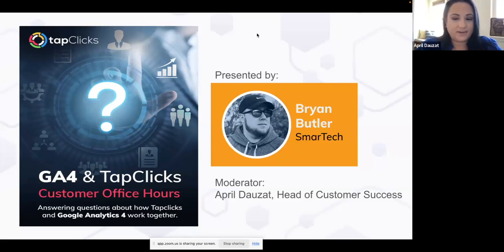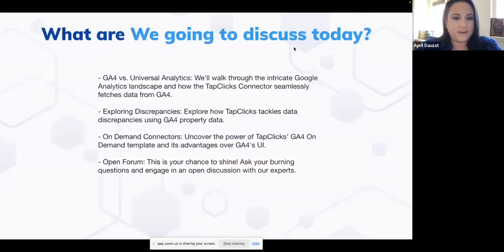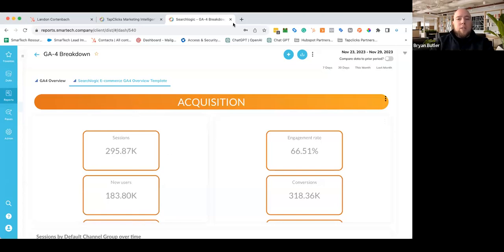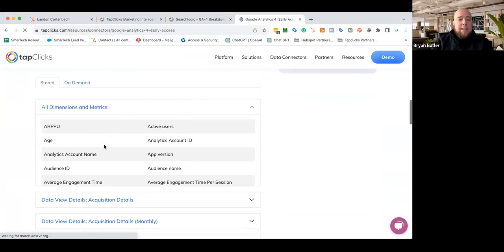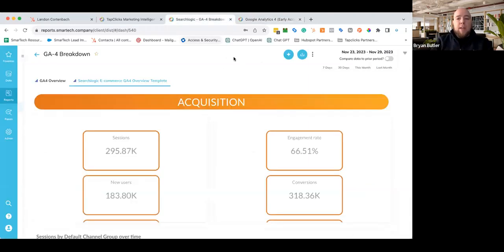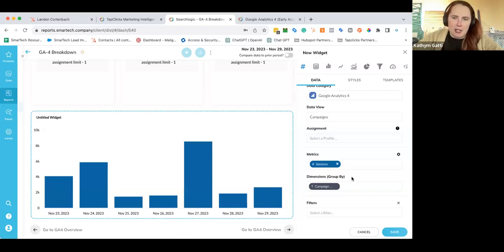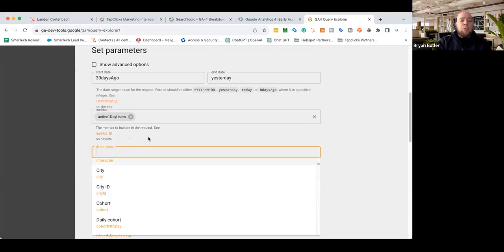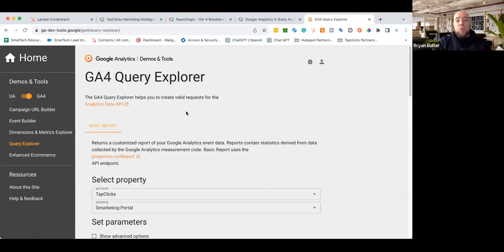GA4 & TapClicks - Customer Webinar 11/30/23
This video is a recording of the GA4 TapClicks Customer Webinar that took place on 11/30/23. The webinar addressed questions about how TapClicks and Google Analytics 4 work together.